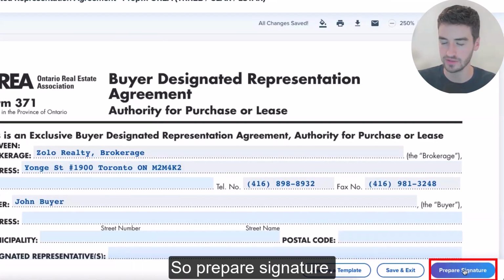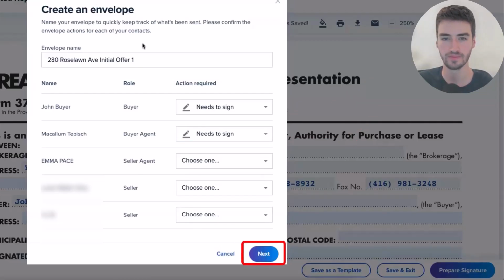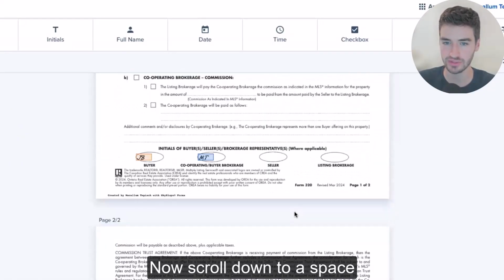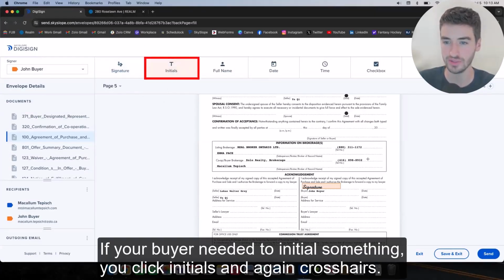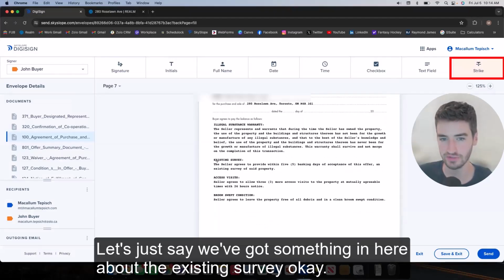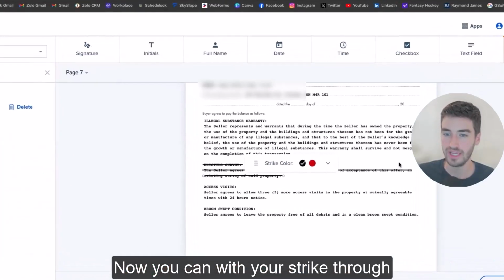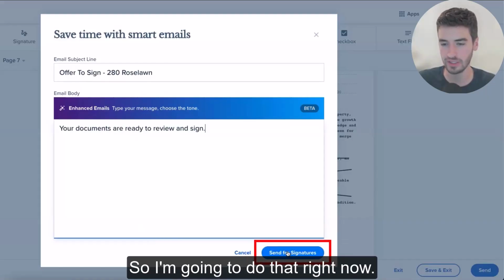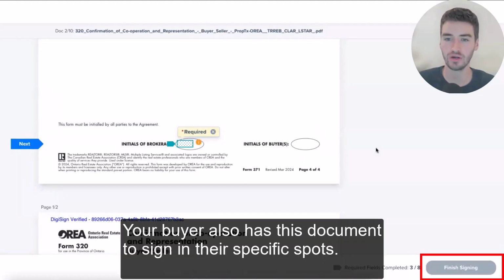SkySlope 2 - Signing and Sending for Signature